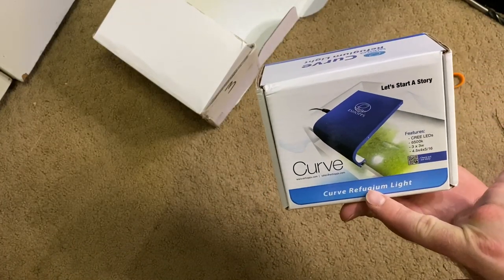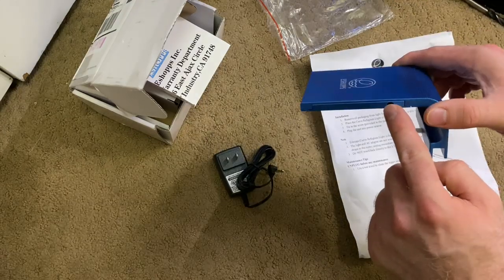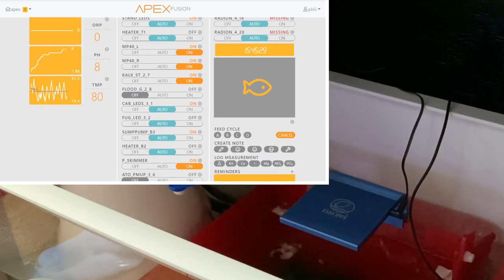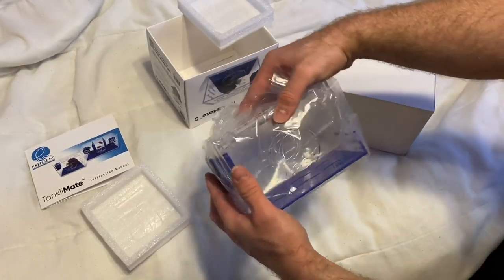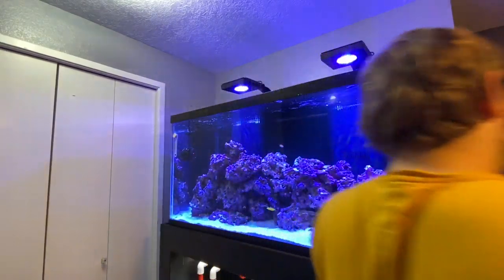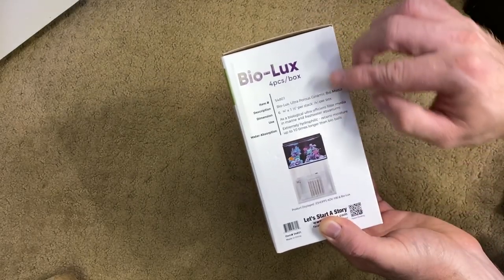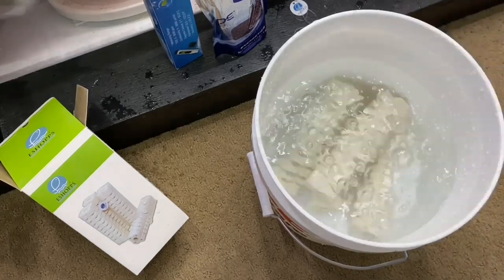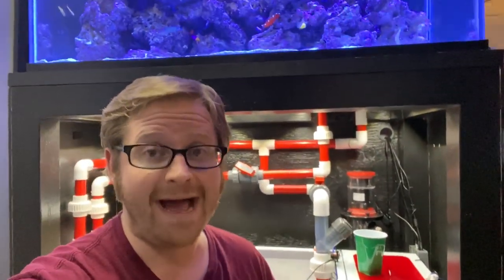Saltwater Sump, Refugium, Aquarium Fish Tank Upgrades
Sump, Refugium and Aquarium Upgrades For Saltwater Fish Tank.

What is happening everyone? I hope you are all well. Today we are unboxing aquarium equipment form Eshopps. We got the Curve Refugium LED, TankliMate and Bio Lux Media. We are going to unbox the product, set them up and take a look at them in action.